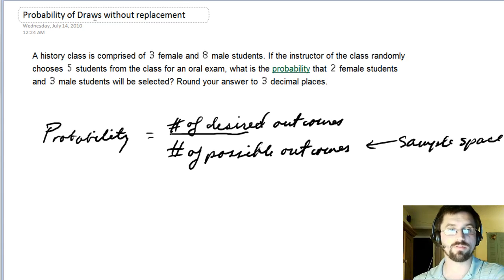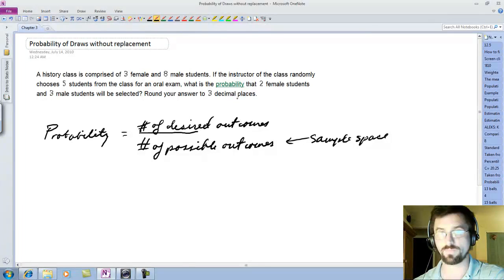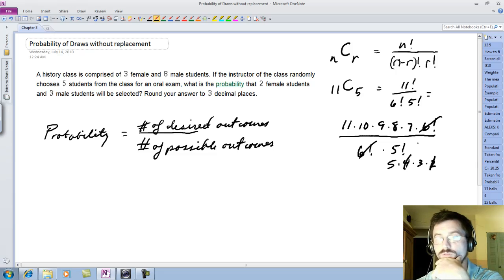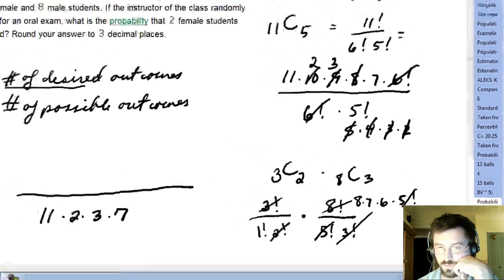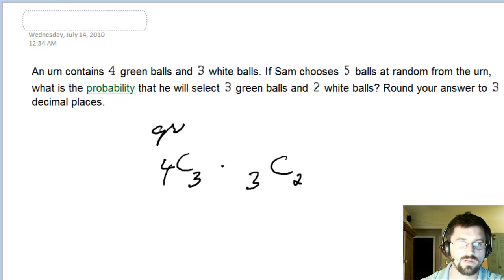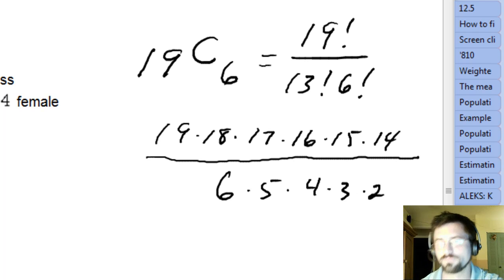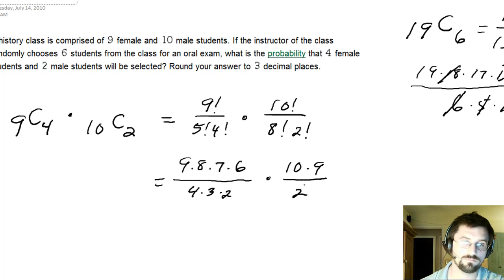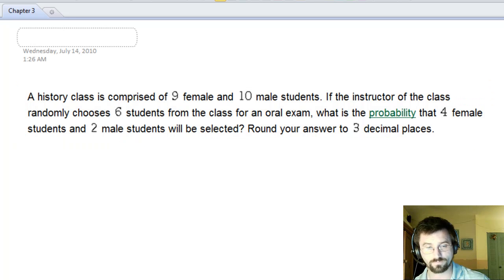Probability of draws without replacement.mp4